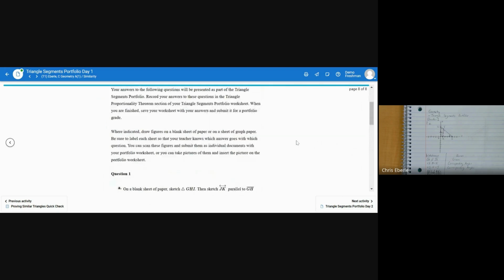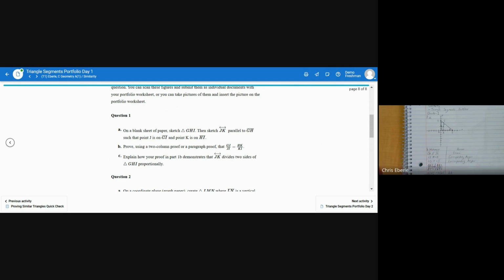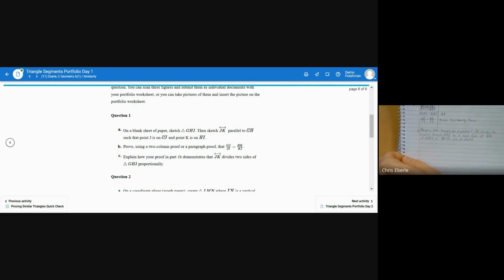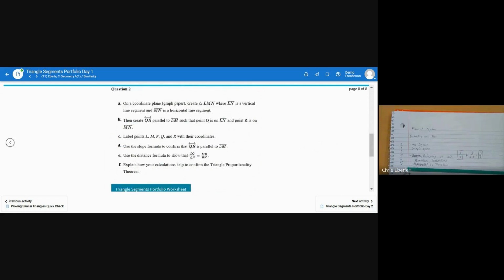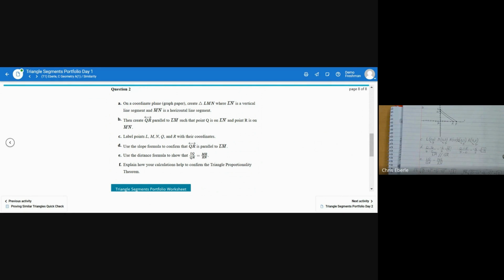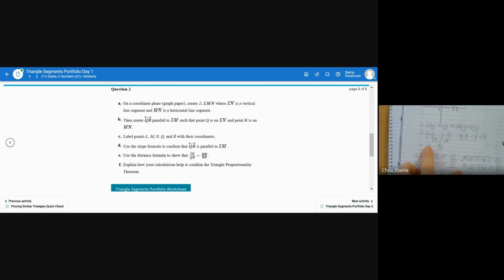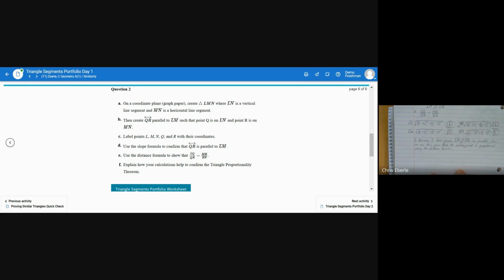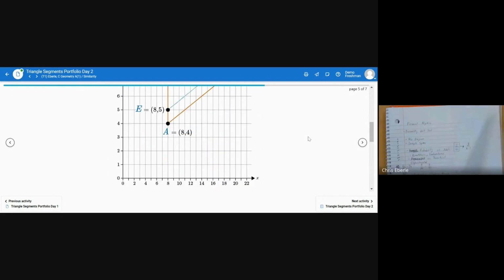Triangle Midsegment Portfolio Part 1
Part 1 of helpful tool for Portfolio